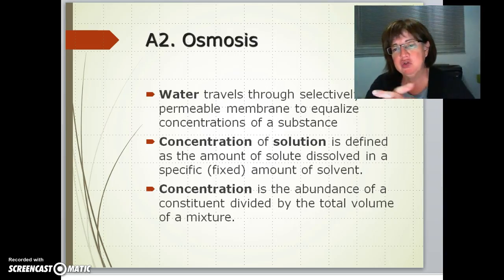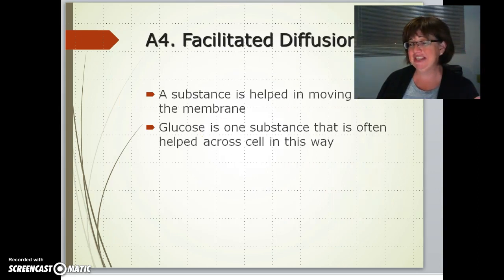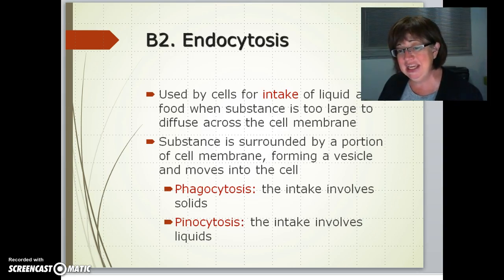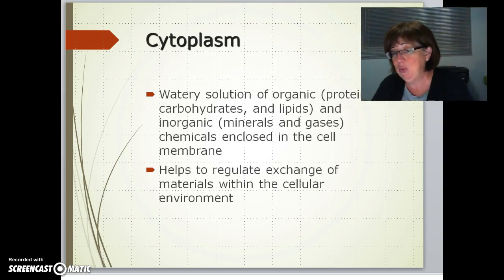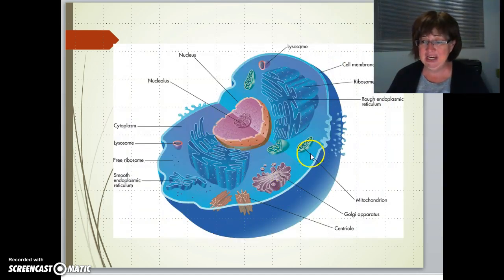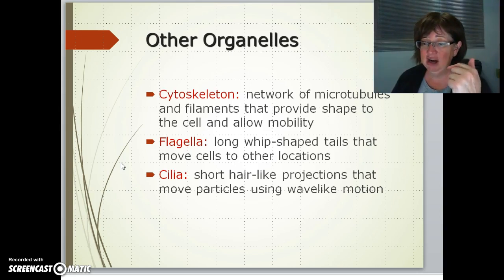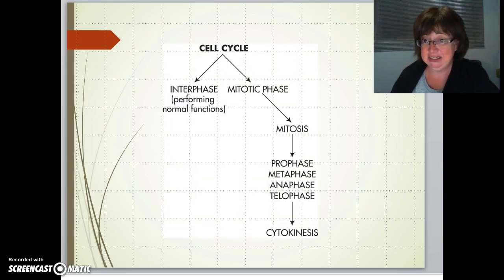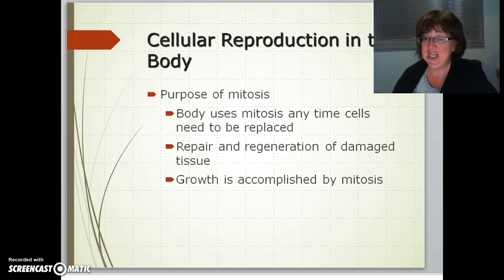HSCI Cell Pt2